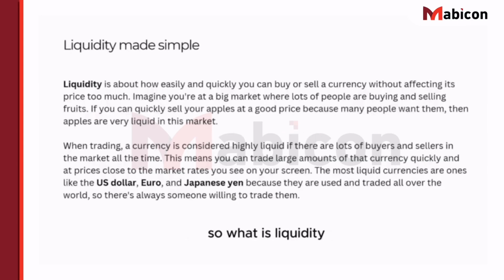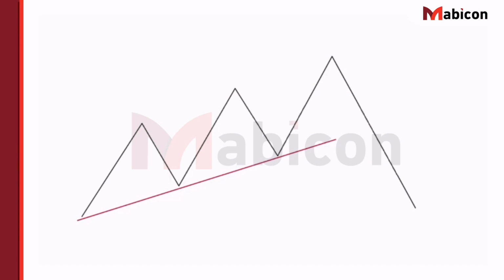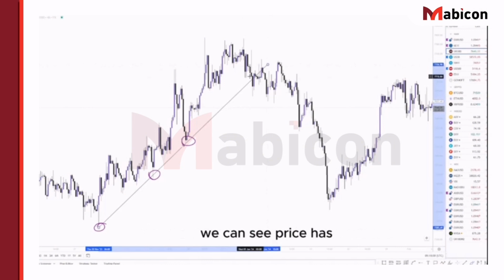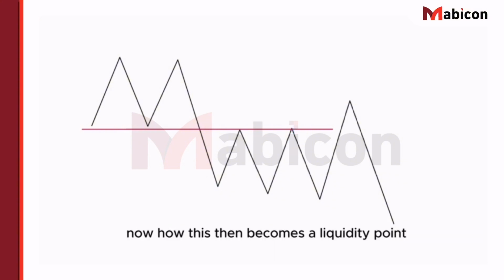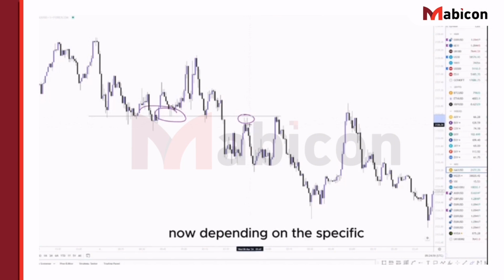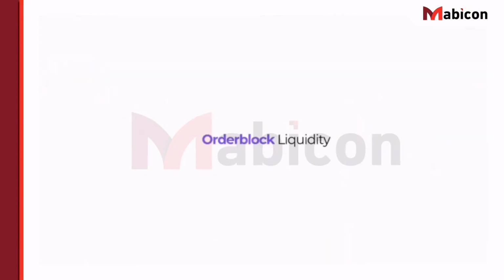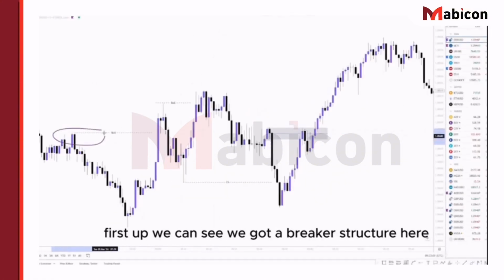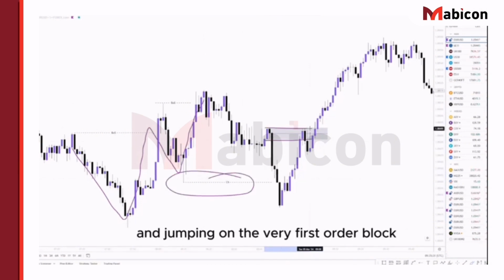Liquidity made simple